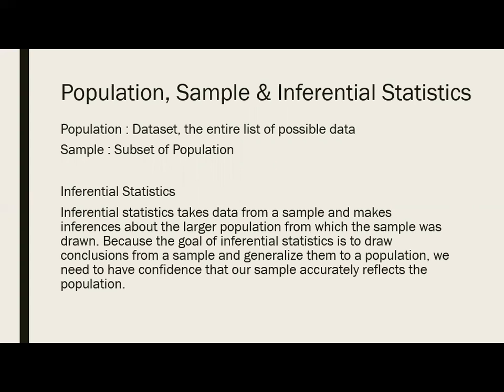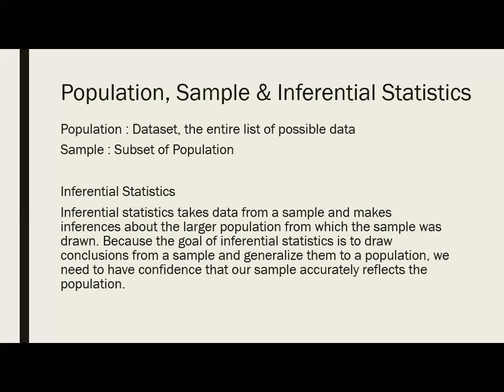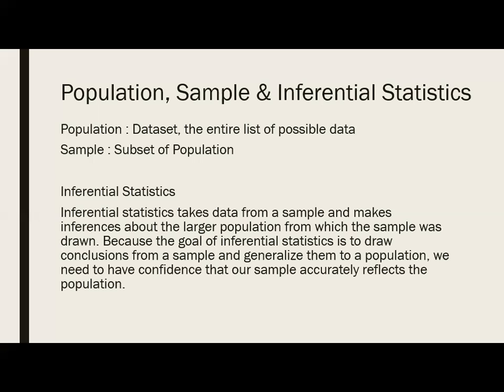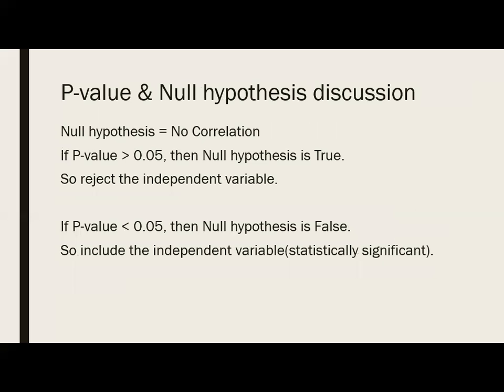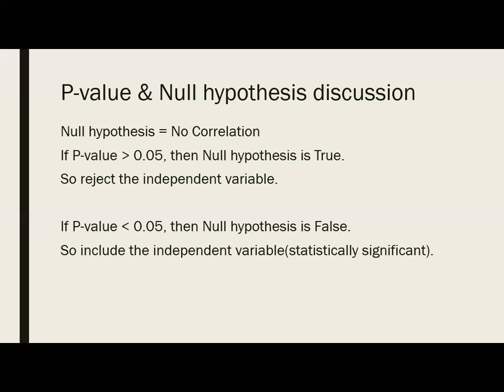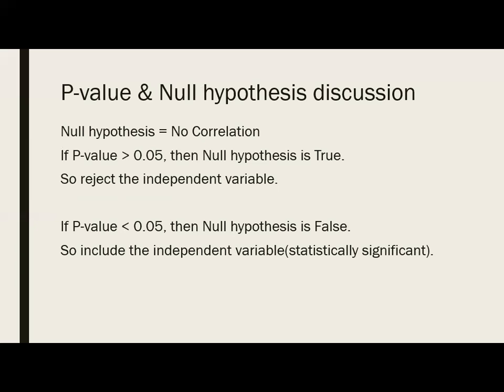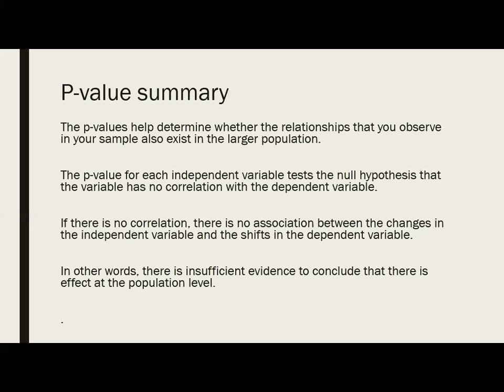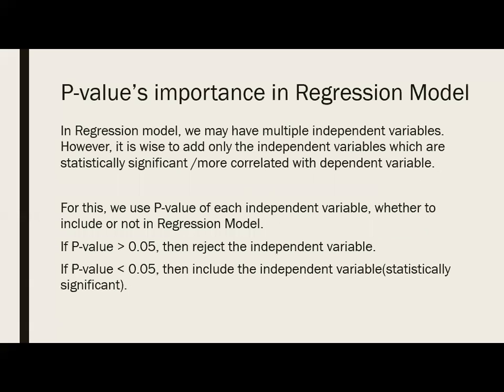ML Series 017 - significance of P-value